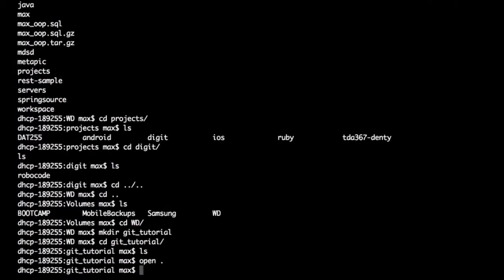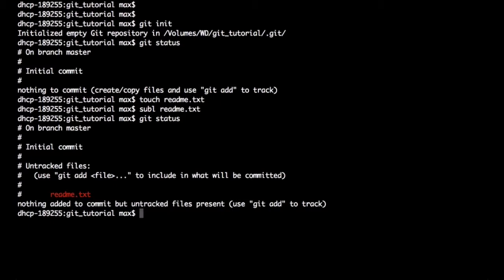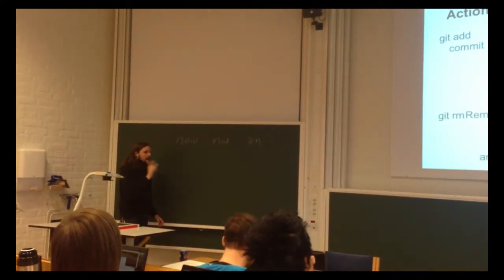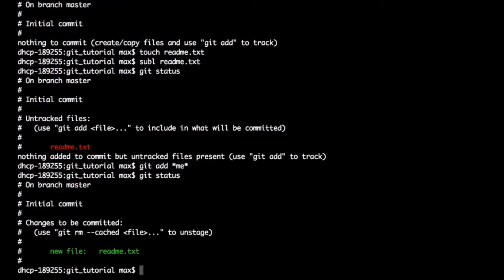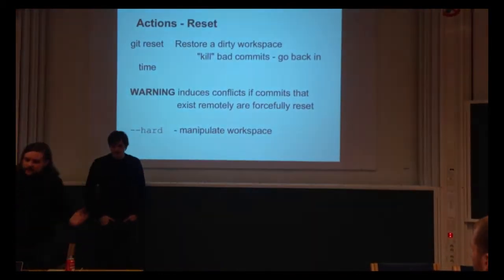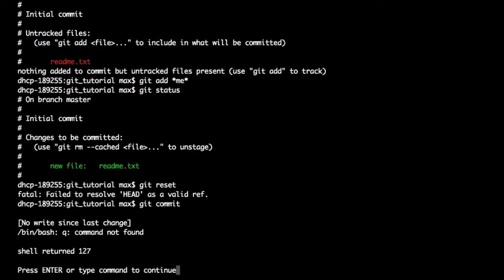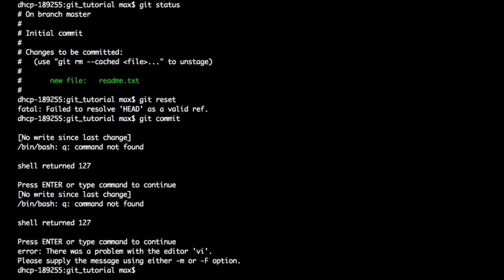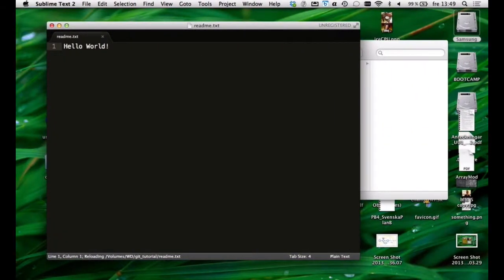git tutorial part 2 - Staging and committing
The first action part shows how to record changes in git, as well as the real differences between what's in git and what's just saved to the harddrive.